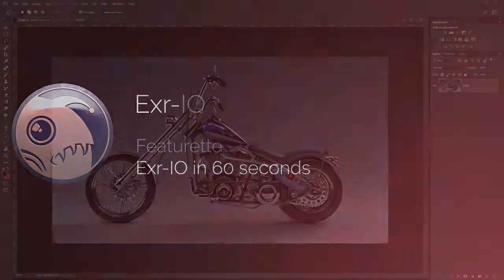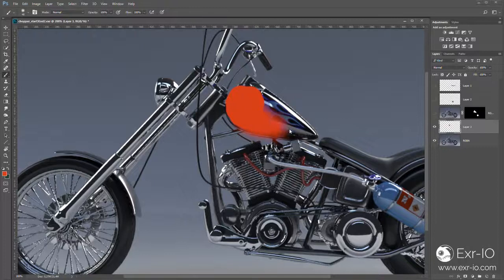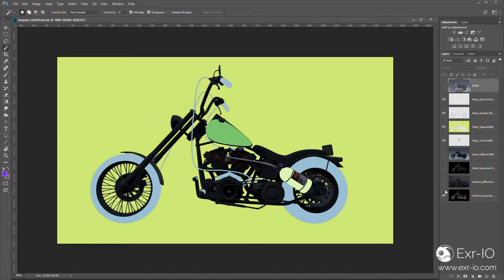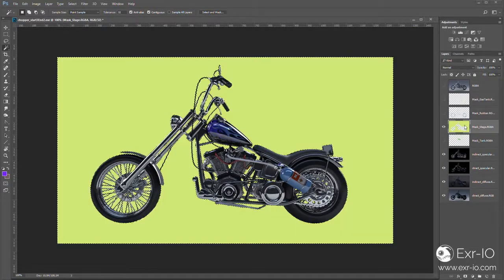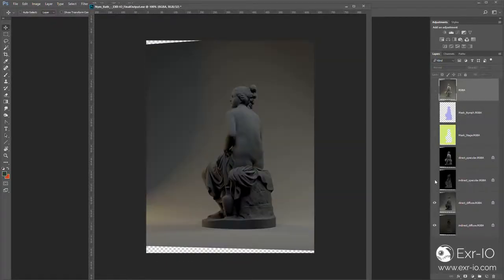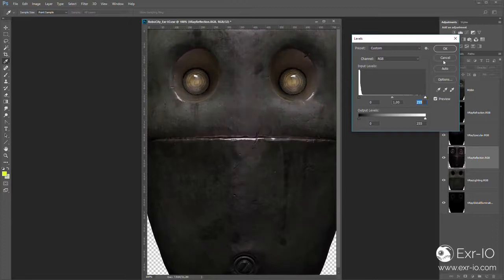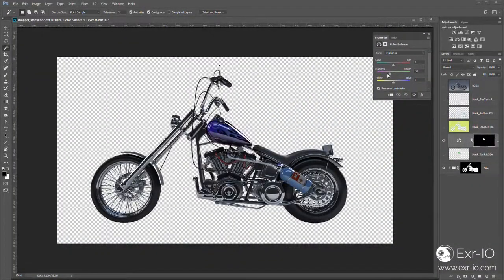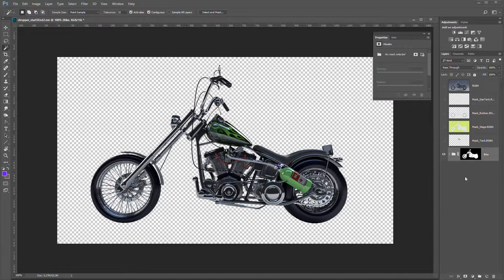Exr IO plugin para Adobe Photoshop